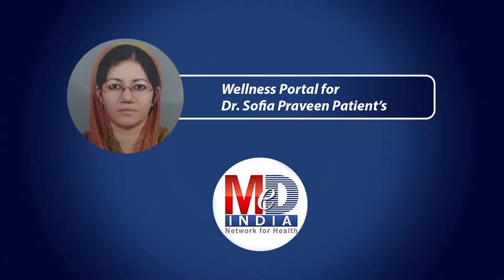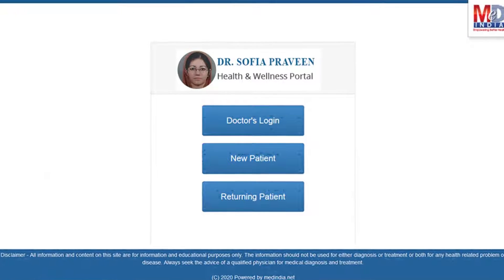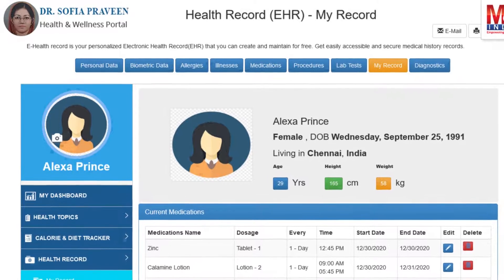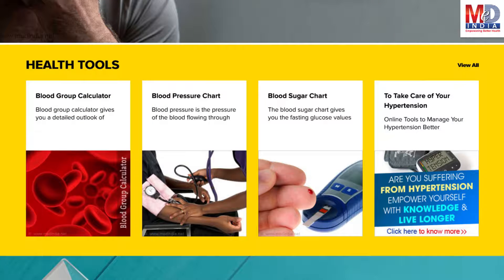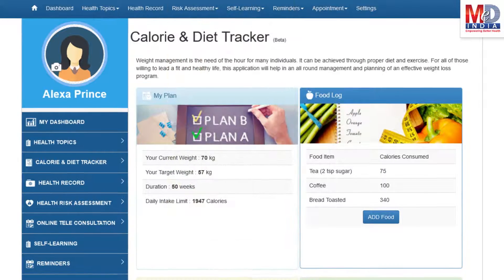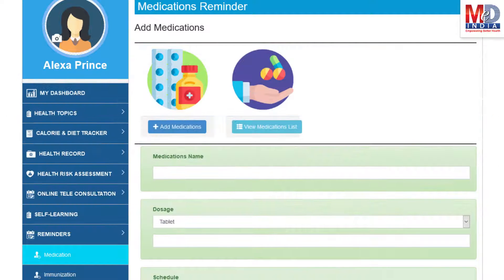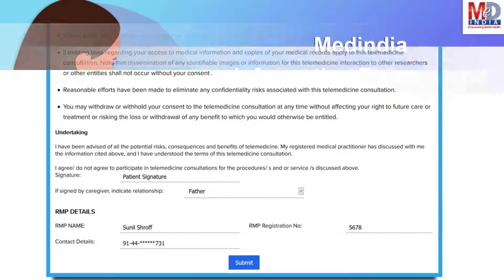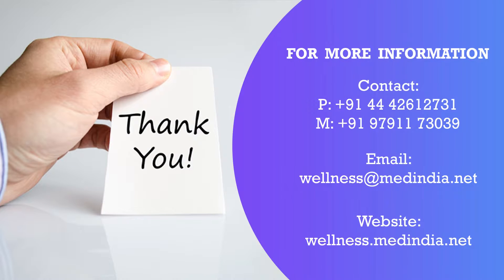Dr. Sofia Praveen | Medindia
**About Channel**